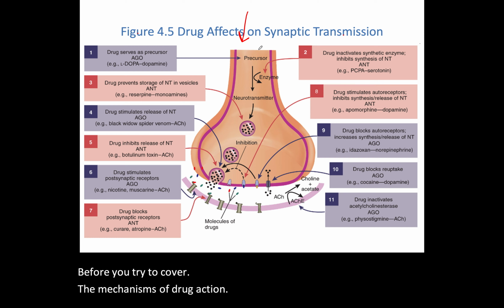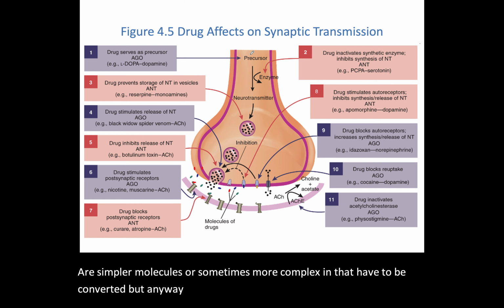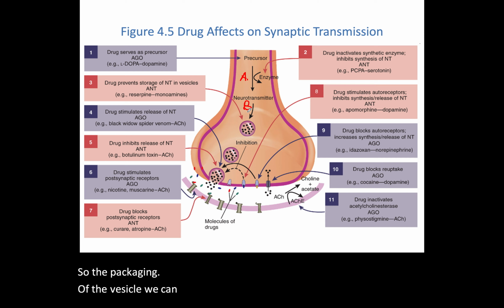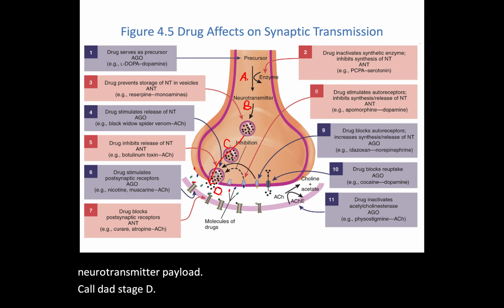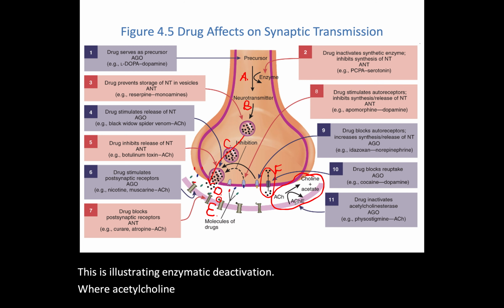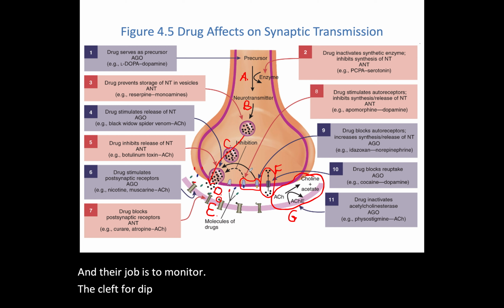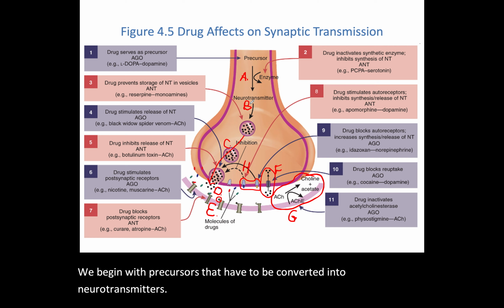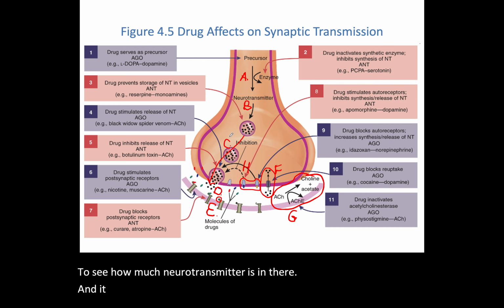The A through H of synaptic activity